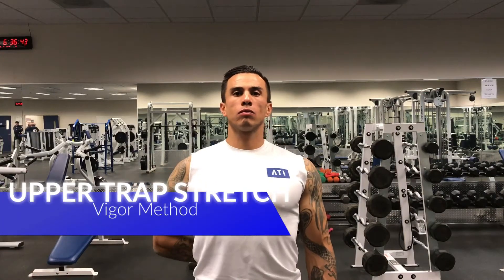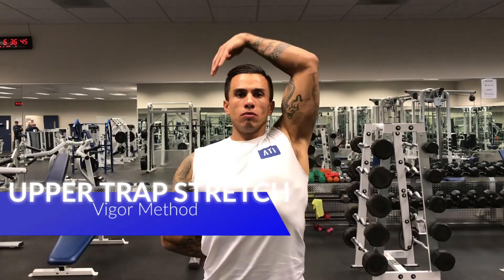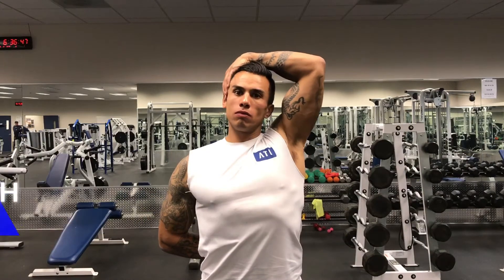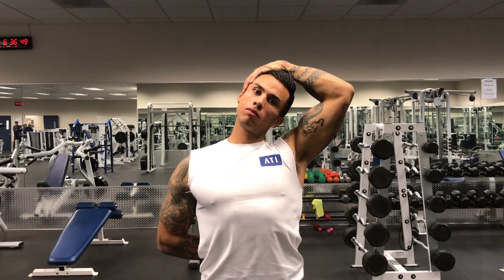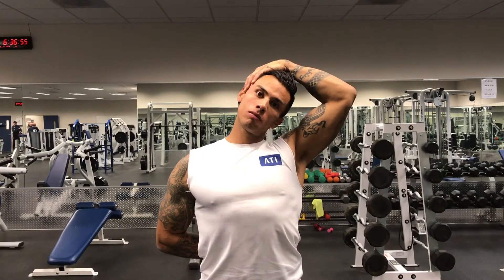HOW TO STRETCH YOUR UPPER TRAP - VIGOR METHOD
RELIEVE NECK PAIN

RELIEVE HEADACHES

RELIEVE NECK STIFFNESS

IMPROVE YOUR POSTURE